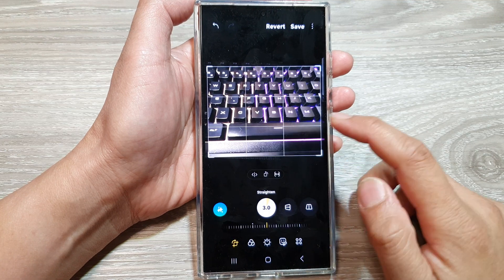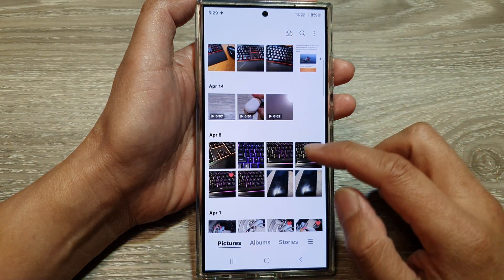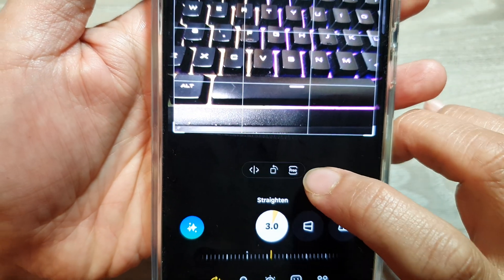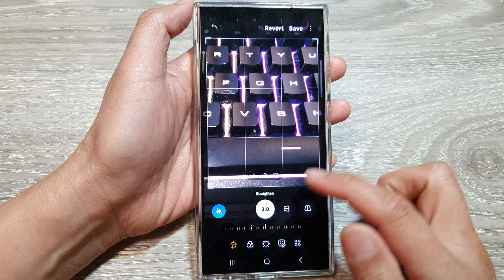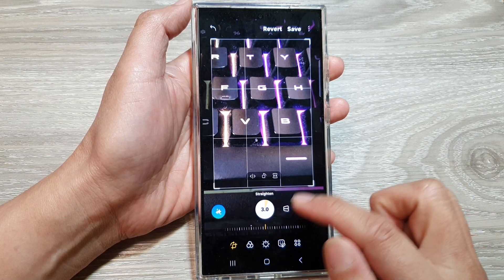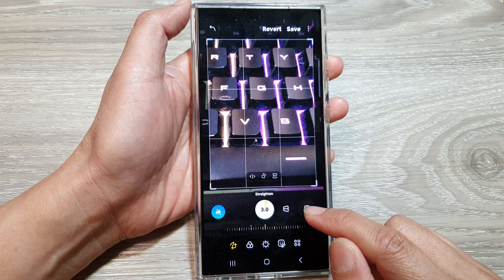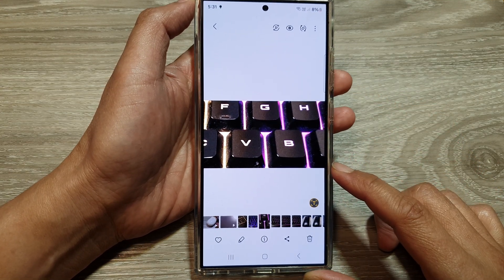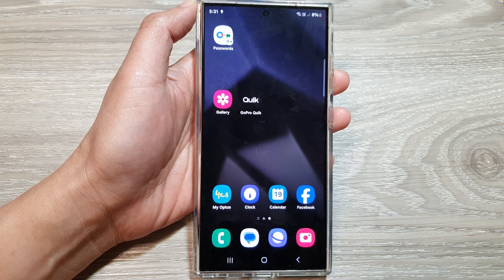Galaxy S24: How to Change Image Aspect Ratio in Gallery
Need to change the aspect ratio of your photos on your Samsung Galaxy S24? This guide shows you how to quickly and easily transform your pictures directly in the Gallery app.  Learn how to crop, resize, and change the aspect ratio to fit different social media platforms or printing needs.